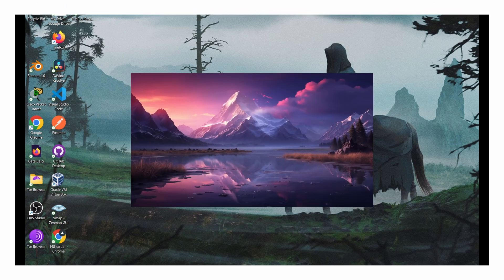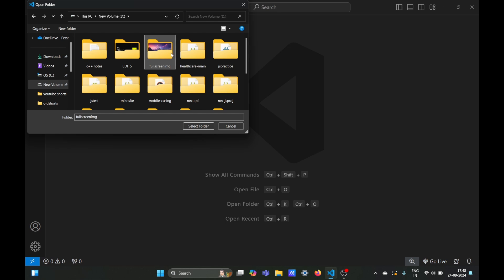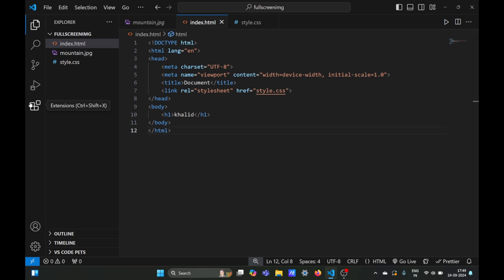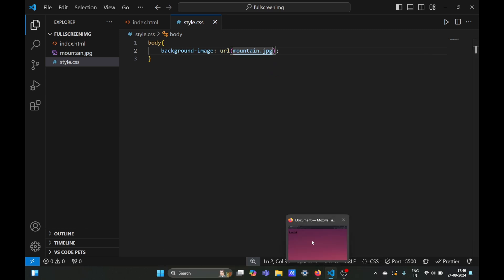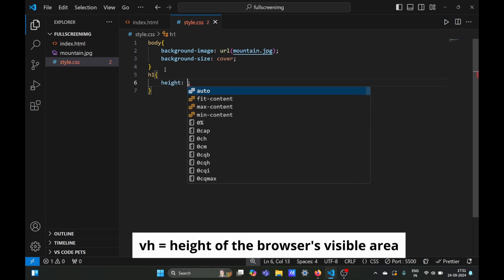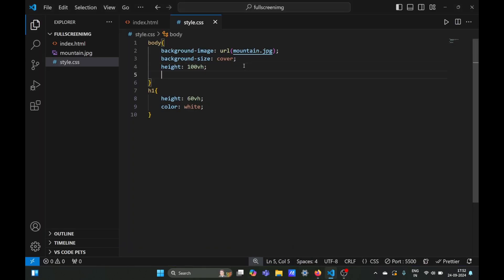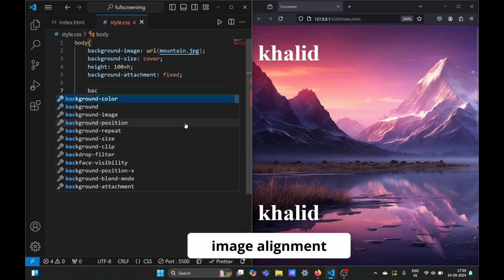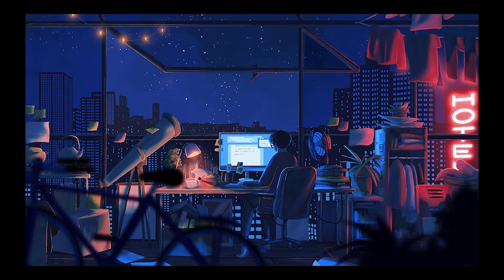How to add Background Image in Html using CSS Full Screen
Title:How to Add Background Image in HTML Using CSS Full Screen

Description:
In this tutorial, we’ll show you how to add a full-screen background image in HTML using CSS. If you've ever wondered how to set a background image in HTML and make it cover the entire screen, this video is for you! We’ll walk you through the steps of using CSS to set a background image for your HTML page and ensure it’s responsive across all screen sizes.

Learn how to make your HTML background image cover the entire page, how to style it with CSS, and how to create stunning web designs using full-screen background images. Whether you're a beginner or just looking to improve your skills, this tutorial will teach you the essentials of working with background images in HTML and CSS.

 Chapters:

0:00 Introduction
0:20 open background image file in vs code
0:30 Setting Up html and css file
1:02 set background image in html using css
1:02 set background image fullscreen using css
2:15 making html background image responsive using css

By the end of this video, you'll know how to set a full-screen background image in HTML using CSS, ensuring your website looks professional and visually appealing.